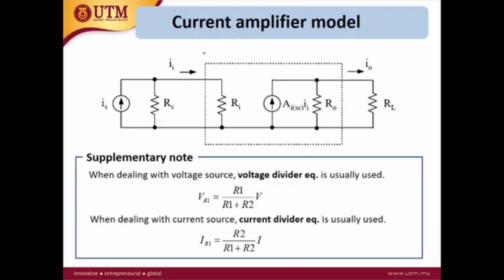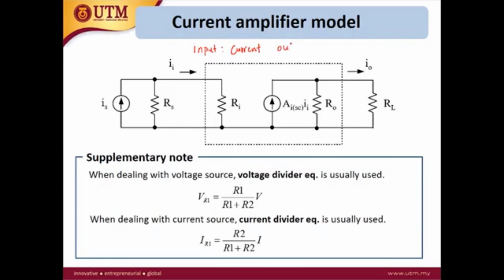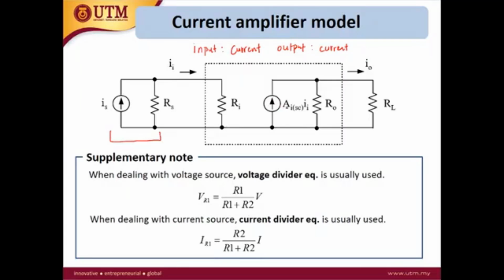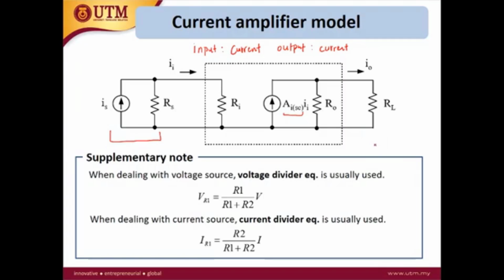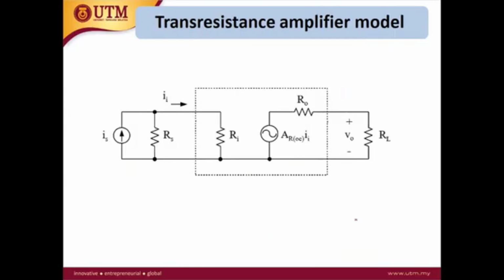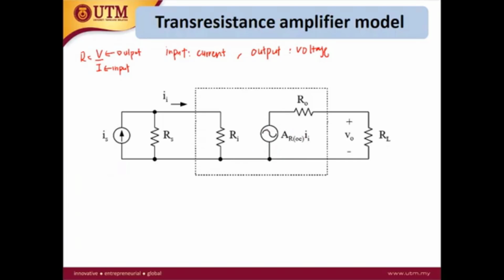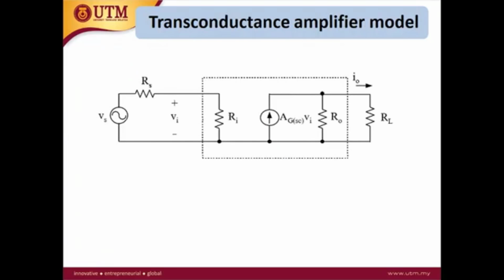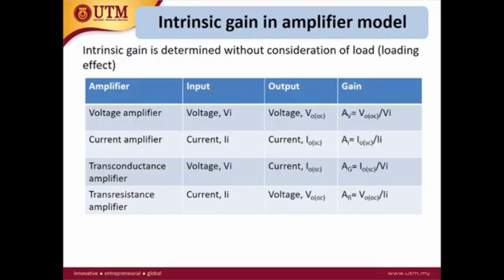Other amplifier models | Electronic Devices | YSAG